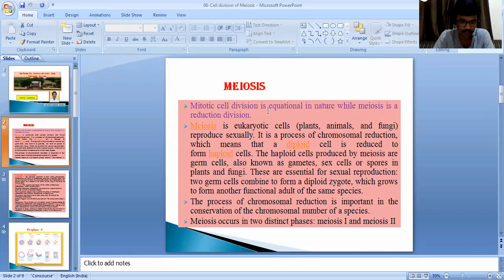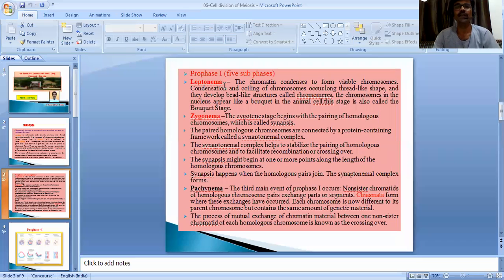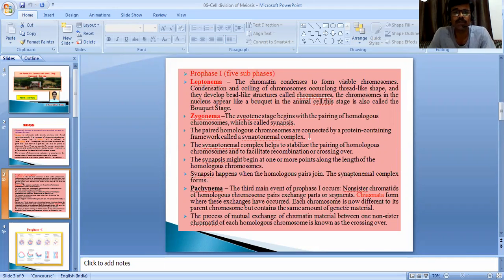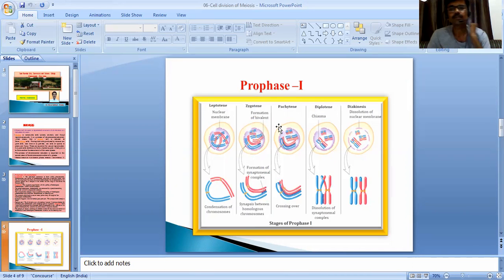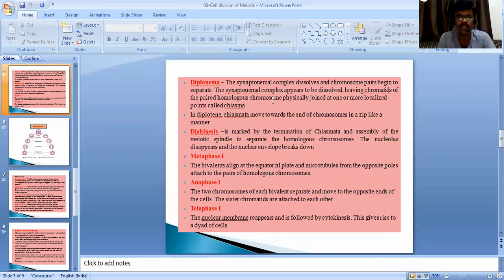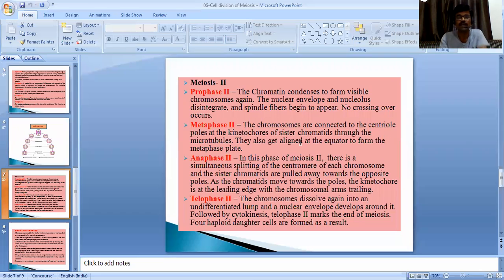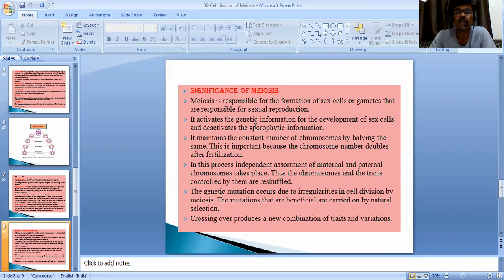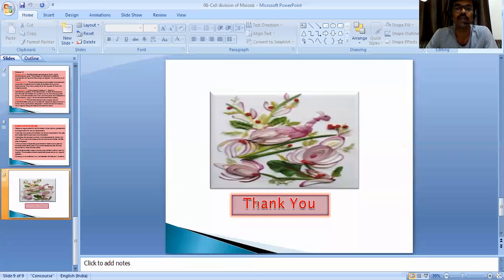Meiosis Cell division